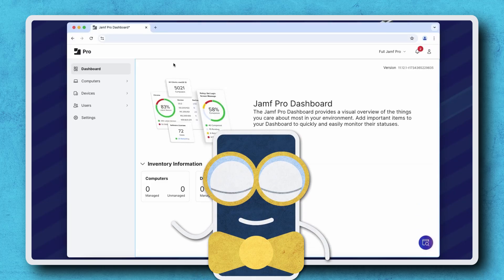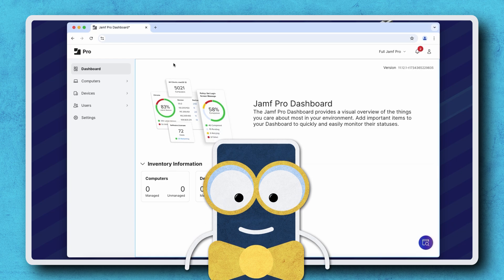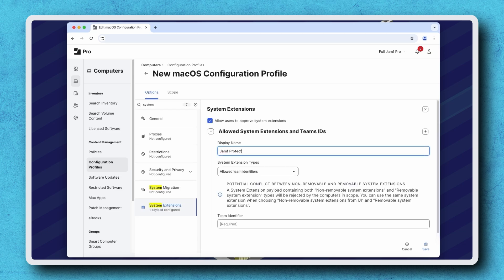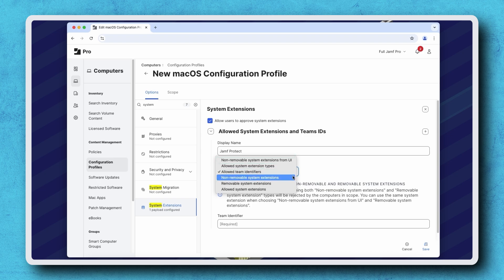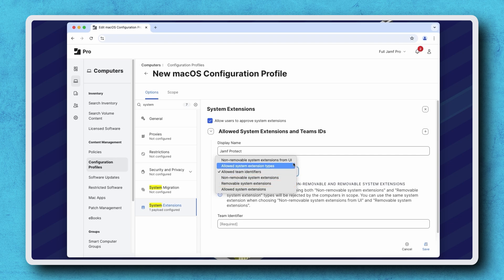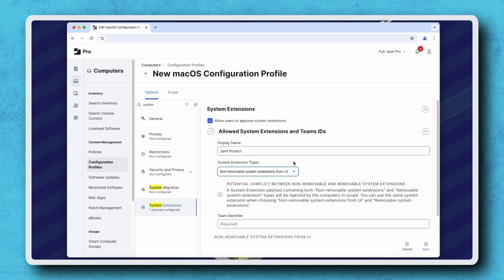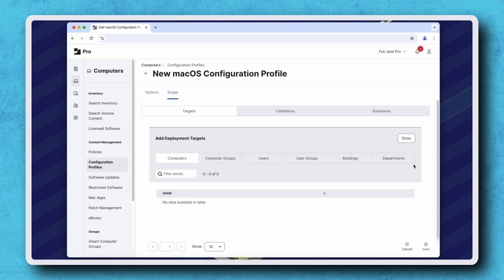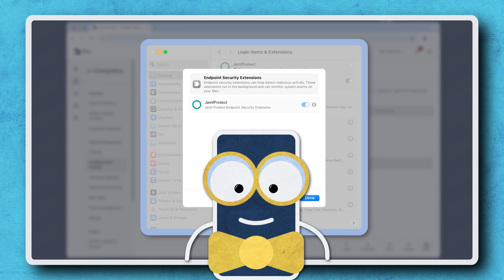How to Enable Non Removable System Extensions in Jamf Pro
Let’s go through an overview of how to enable non-removable system extensions with Jamf Pro.

Resource links:
Jamf Pro Documentation - Computer Configuration Profiles

Jamf Pro Release Notes 11.10 - New Features and Enhancements